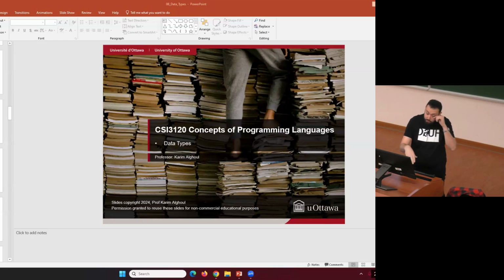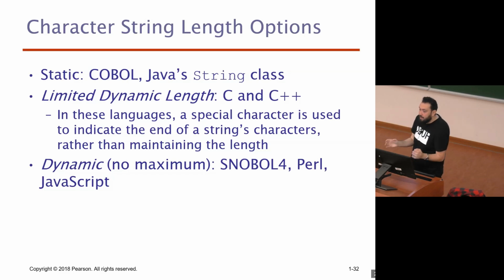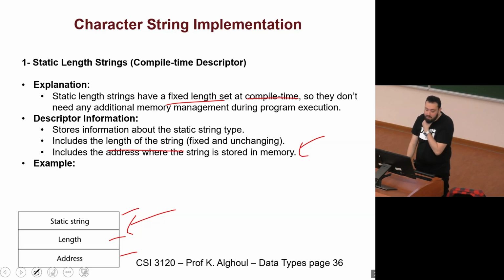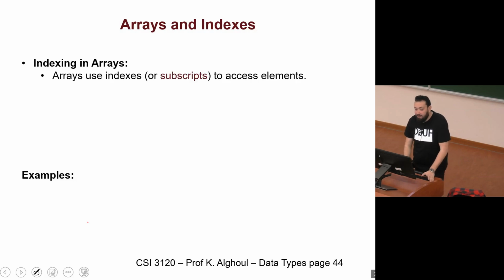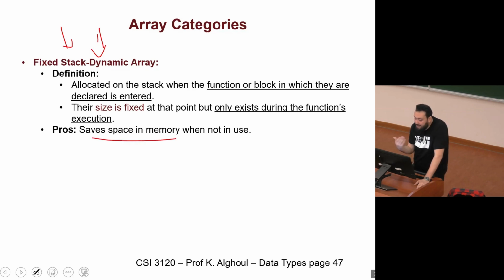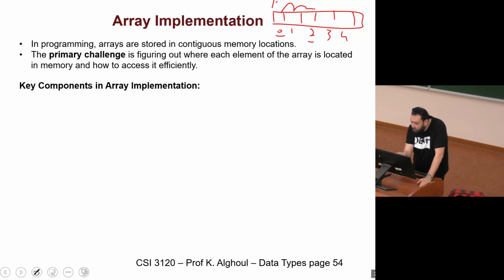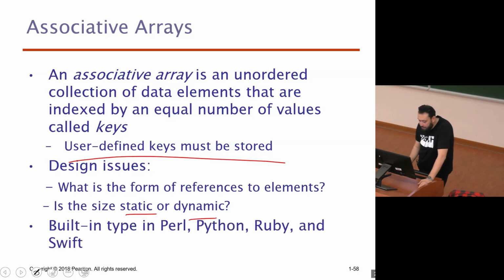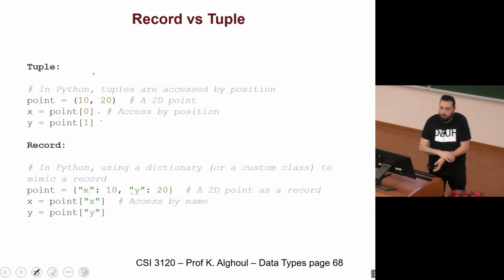CSI3120 - 13 - Data Types part 2 (String and Array Types) - Concepts of Programming Languages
This lecture is based on Chapter 6 of the book. In this lecture, we explain the concept of Data types, more specifically String, Array, Associative Array, Record and Tuples.